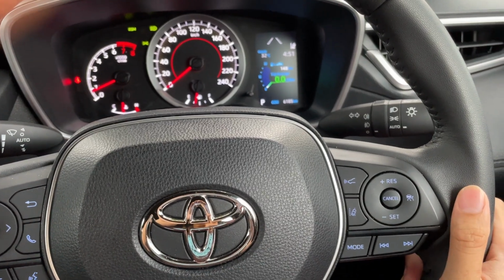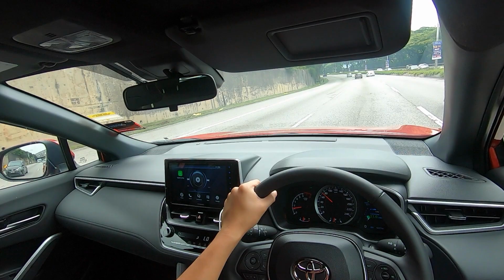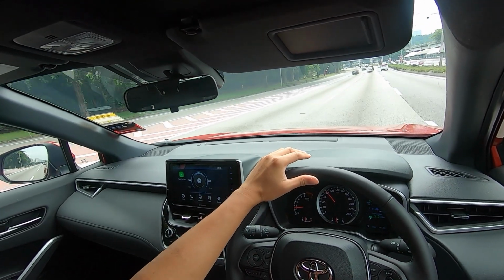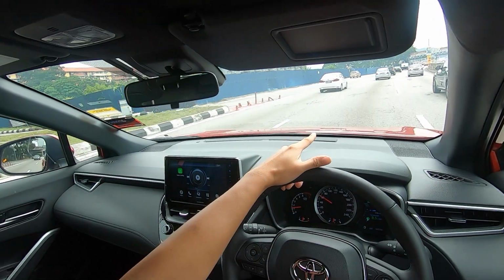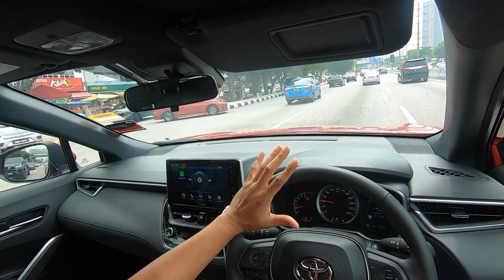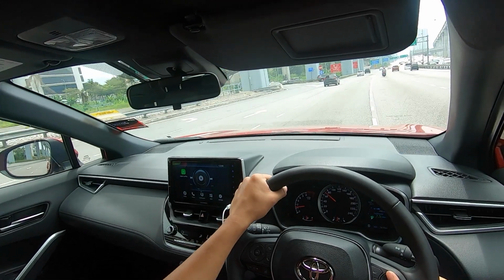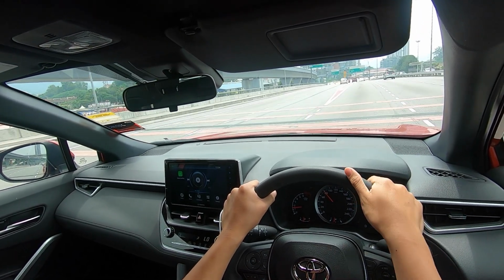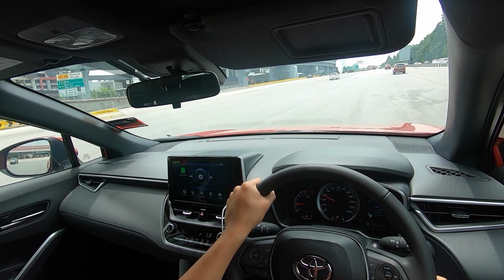Semi Automated Driving on Toyota Corolla Cross - How To Use Dynamic Radar Cruise Control